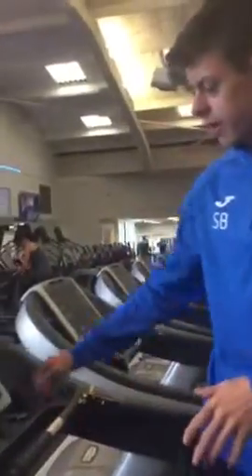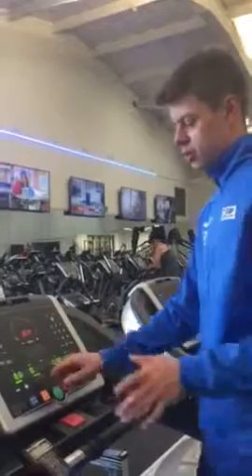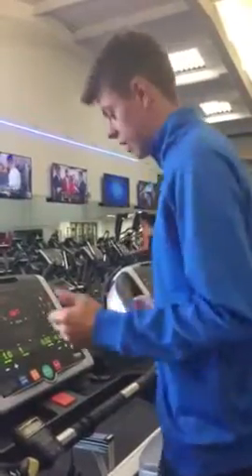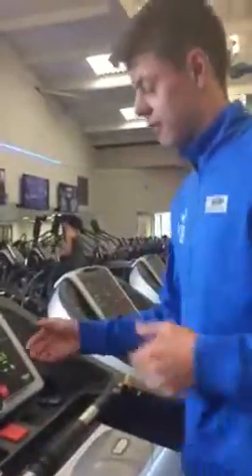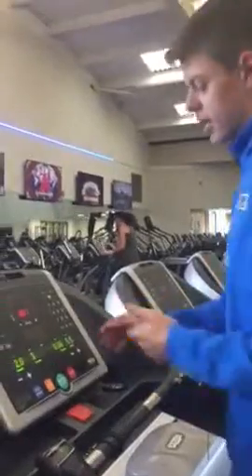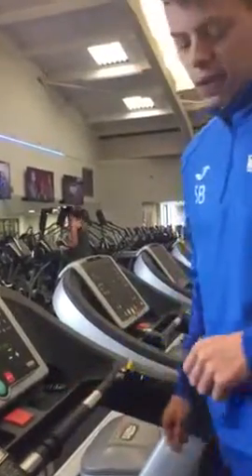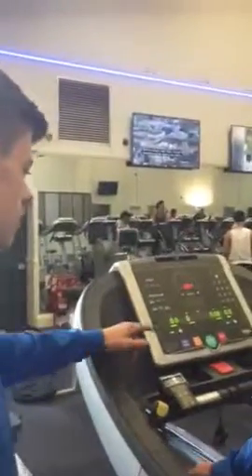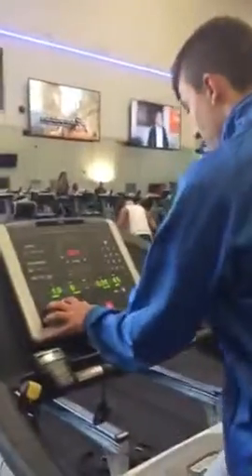Simon cardiovascular session